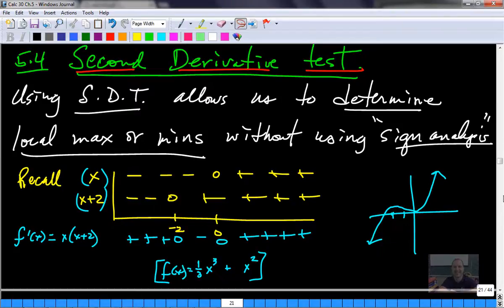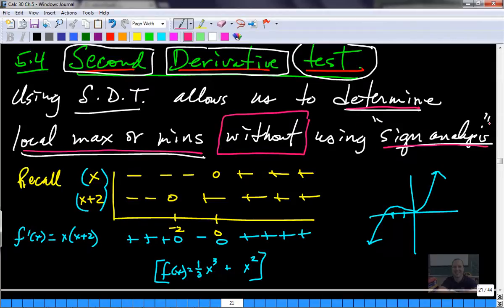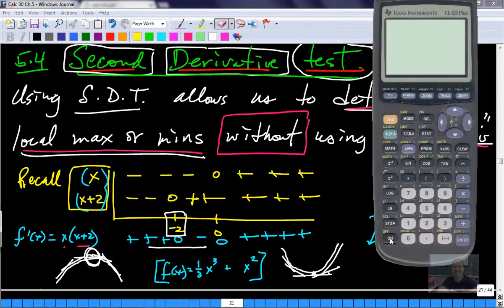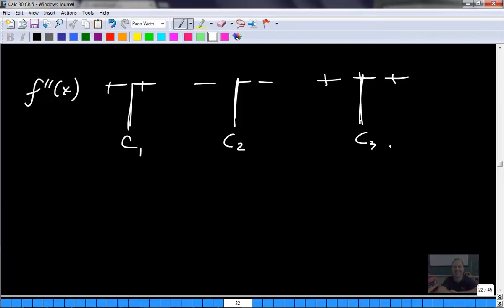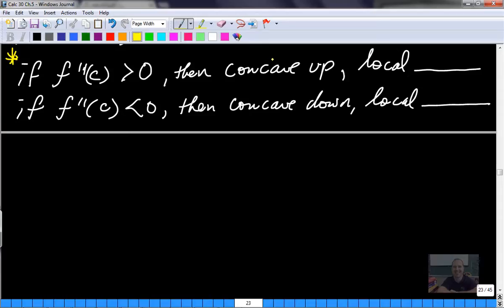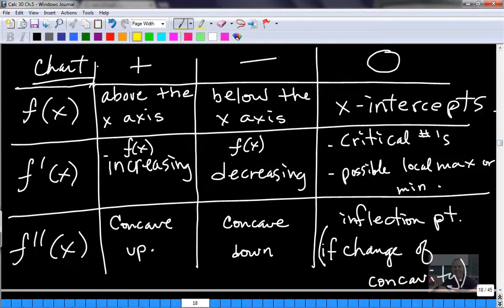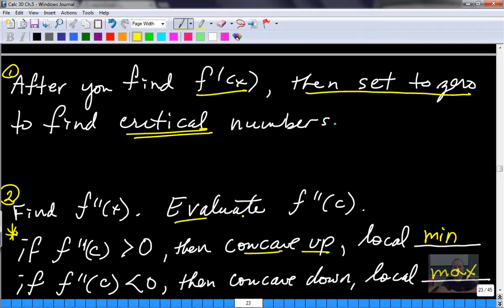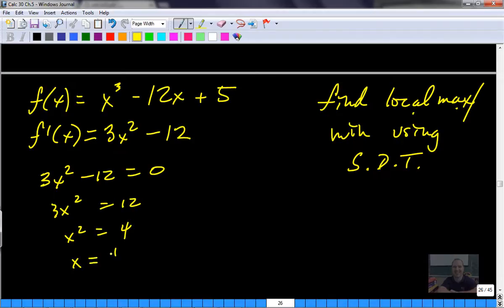Calculus 30 5.4 Second derivative test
Second derivative test - Calculus 30 -
Mr. MathWell Math lessons - live classroom - videos added daily!